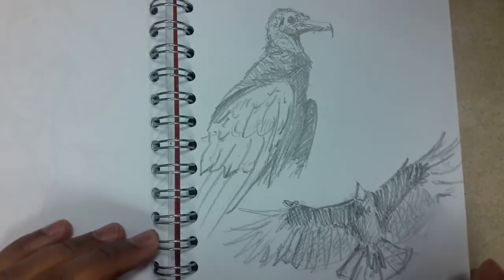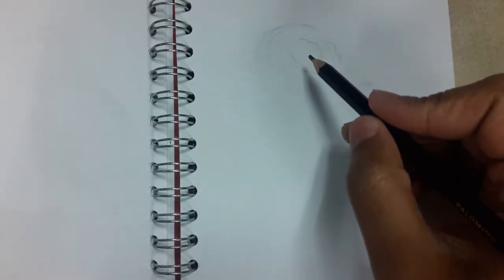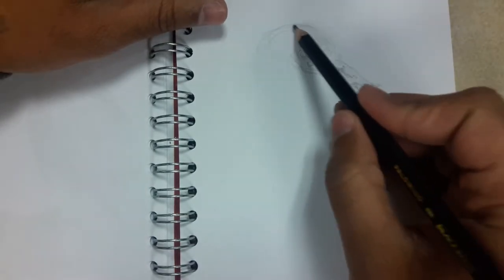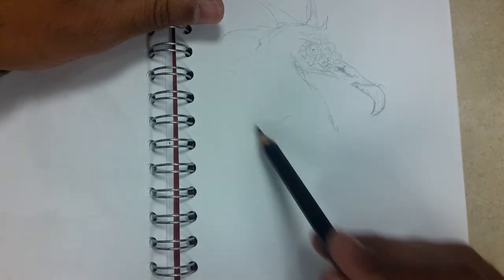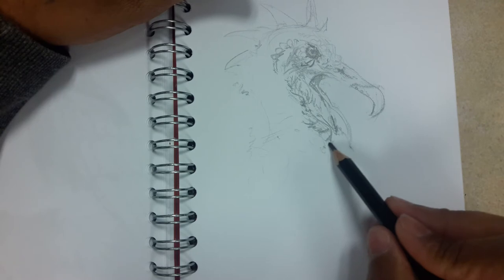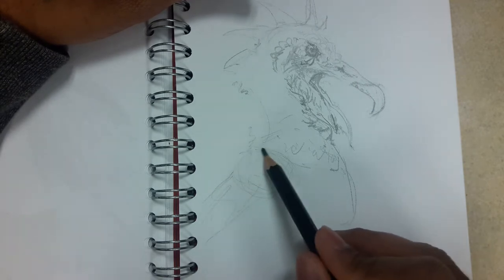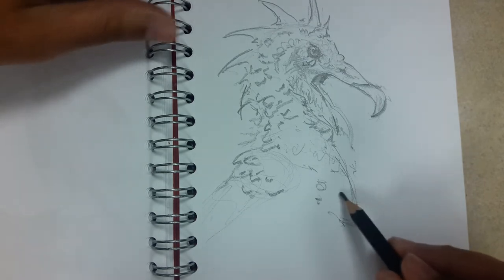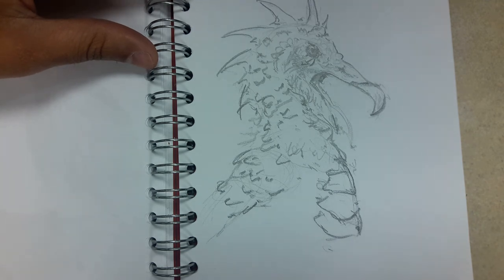Scribble and Talk: The Vulture Dragon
I screwed up the last video I did so please accept this humble Vulture Dragon as a substitute.